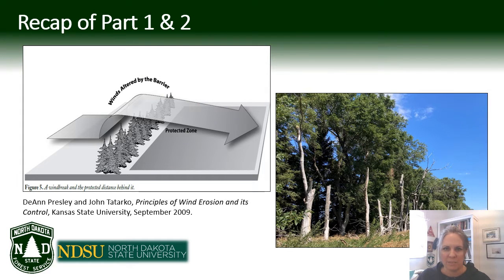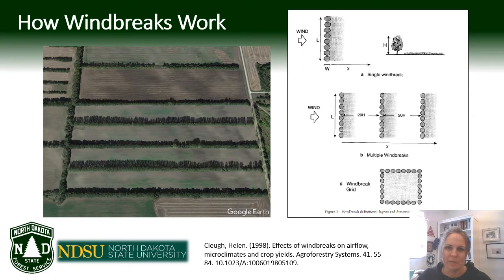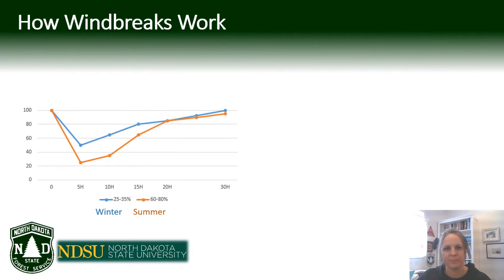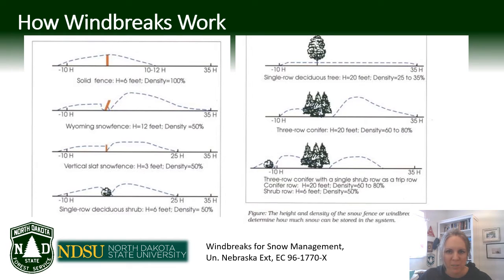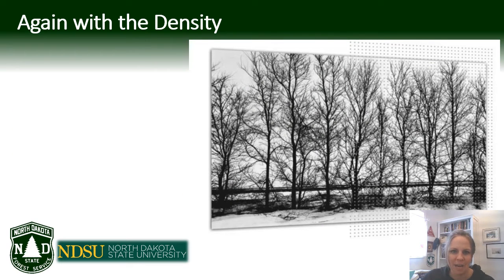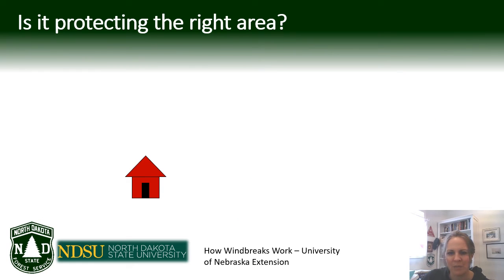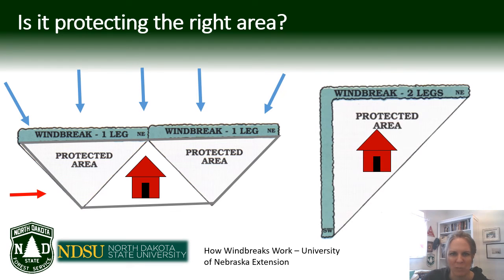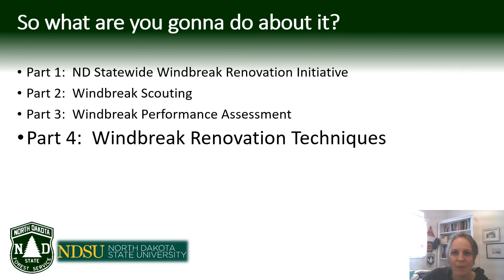Managing Mature Windbreaks Part 3 - Performance Assessment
Density is destiny.